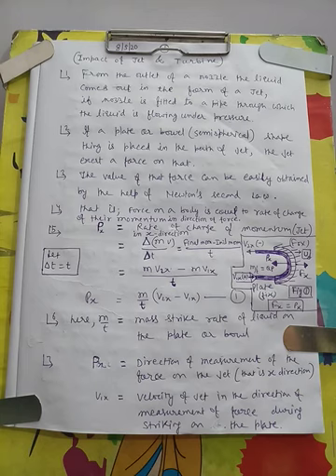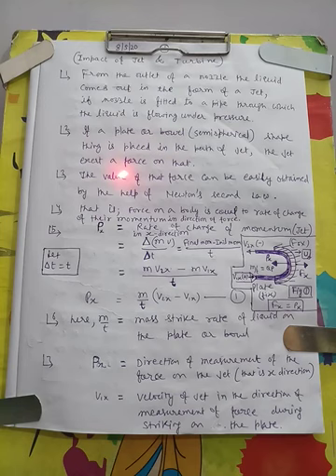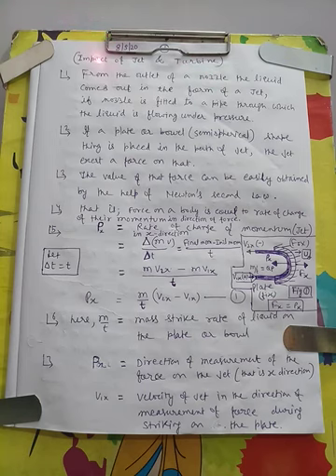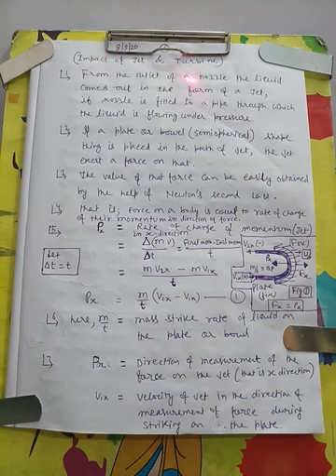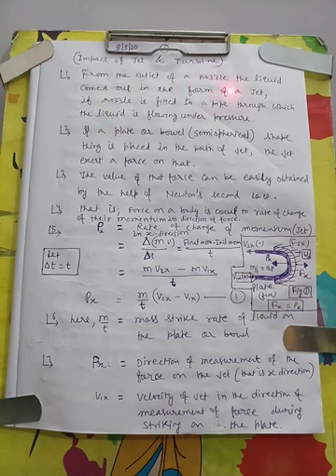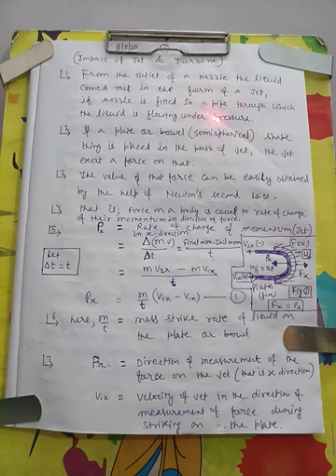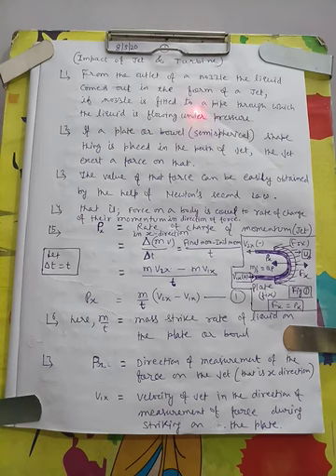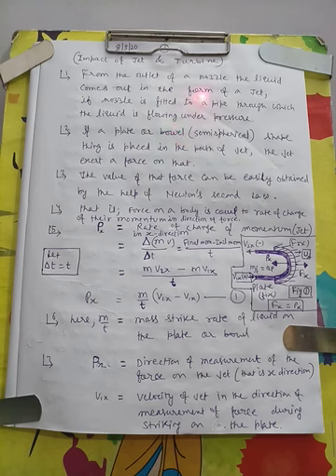Basic concepts of force & power calculation by impact of jet_08.05.20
Fluid mechanics by Tejpal Singh